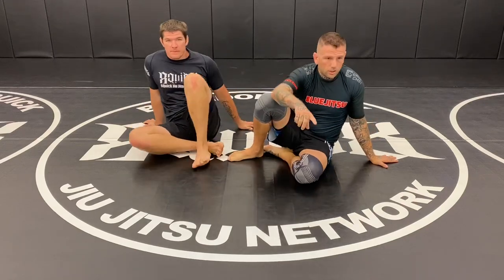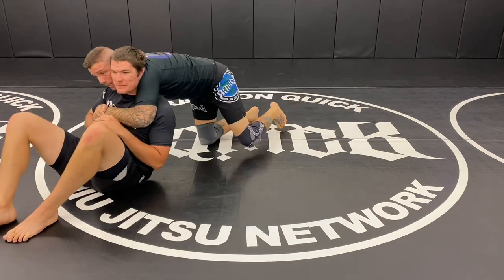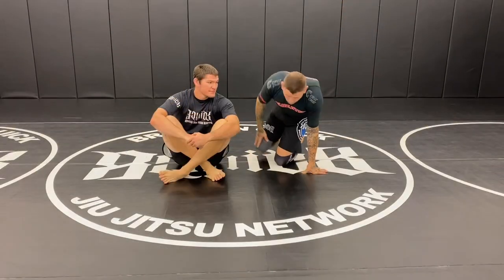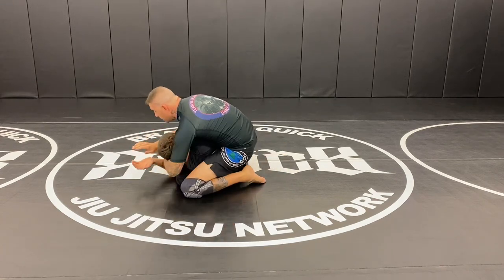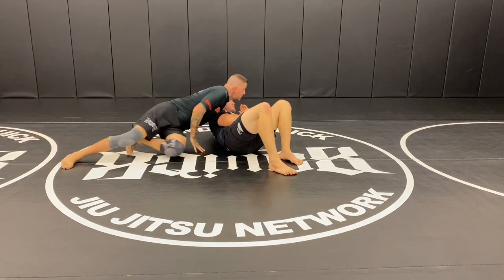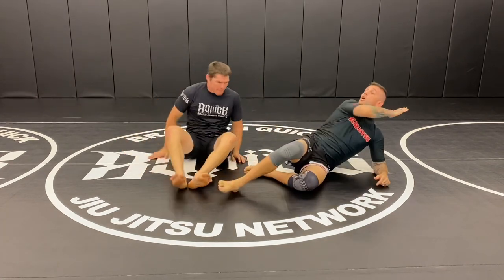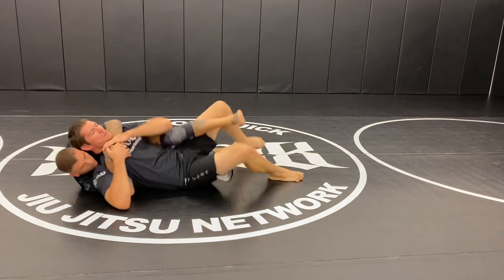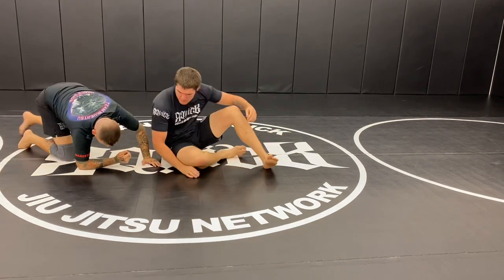Back Take Drills, Chest Pressure & Nasty Short Choke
This is a sample class minus some warm up drills and the positional sparring and rolling